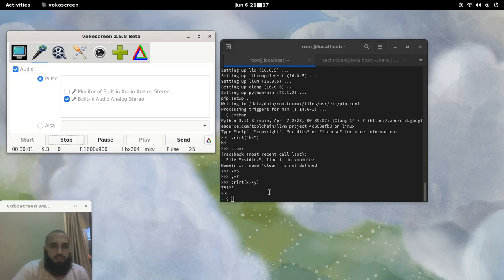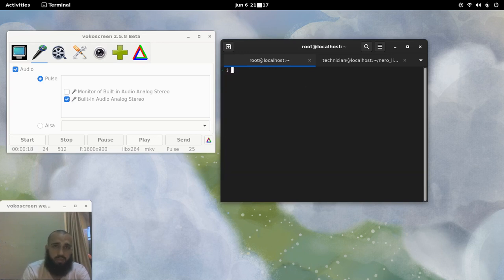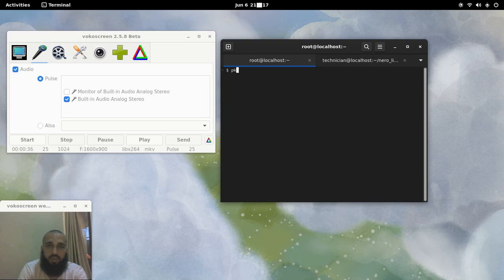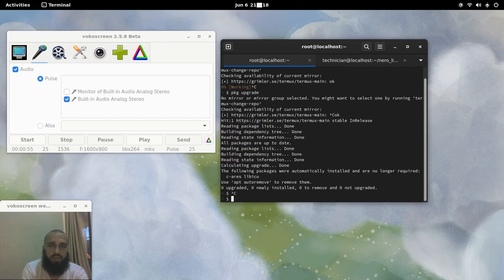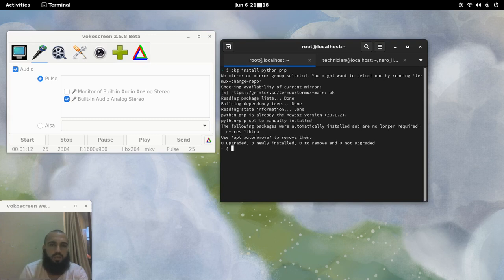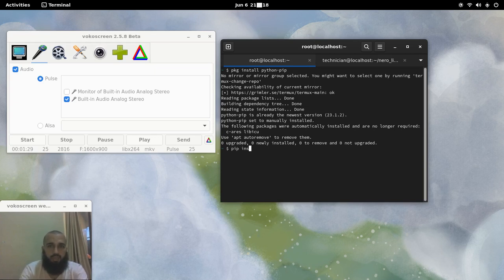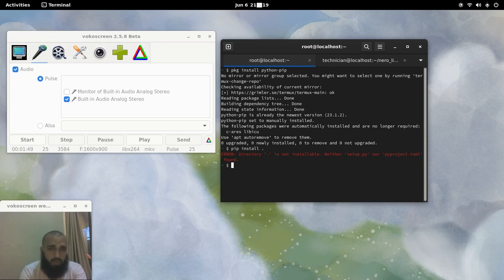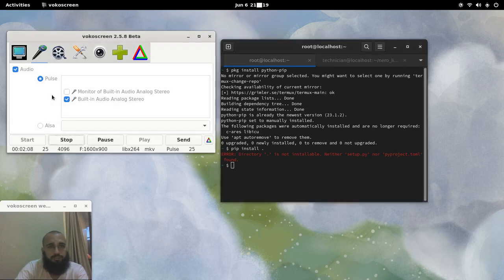Install python-pip on Android using Termux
pkg update && pkg upgrade
pkg install python-pip
Note: you do not need to make ssh connexion you can run these command directly on your phone